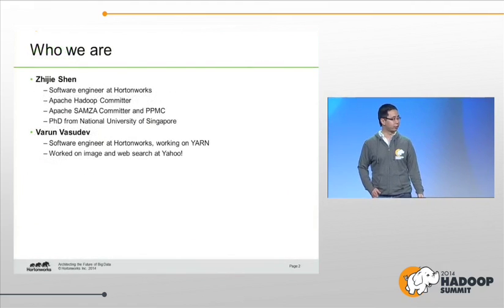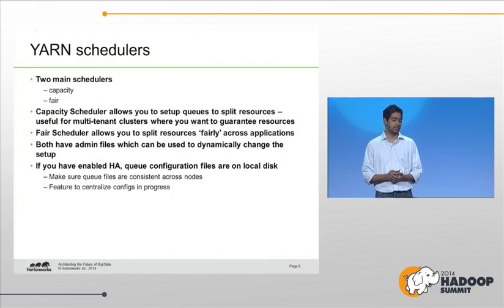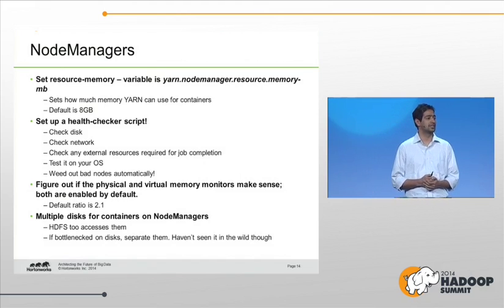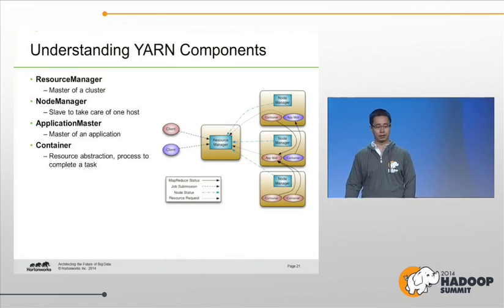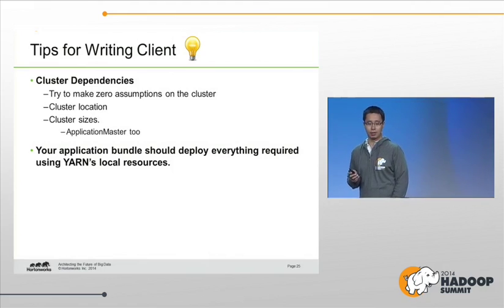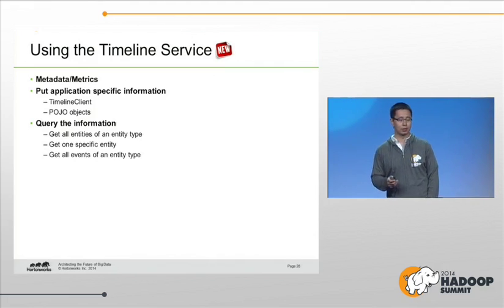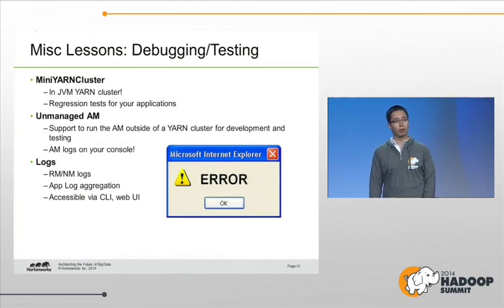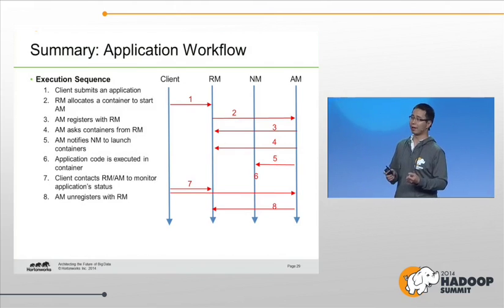0604 Apache Hadoop Yarn Best Practices